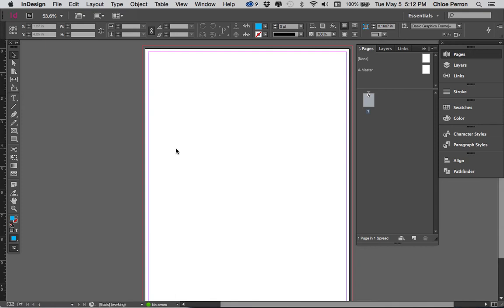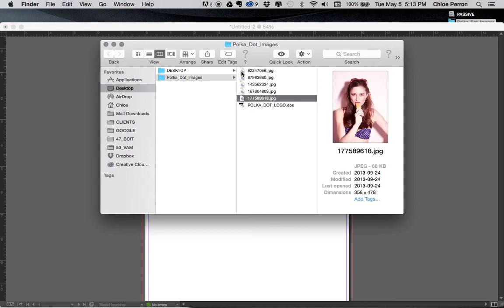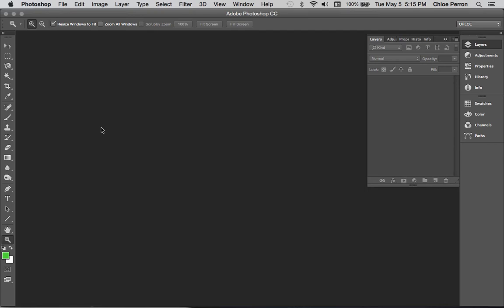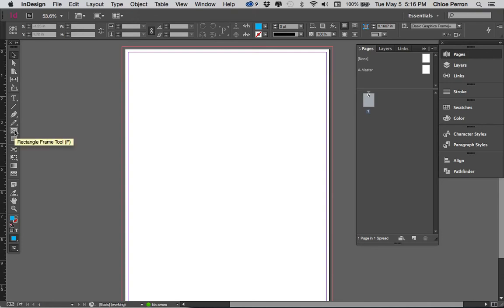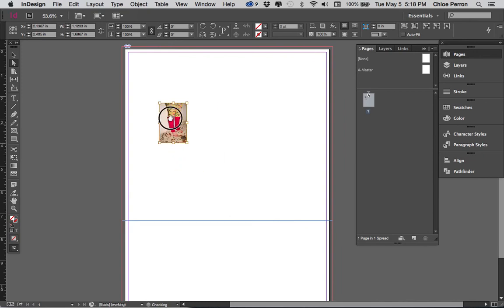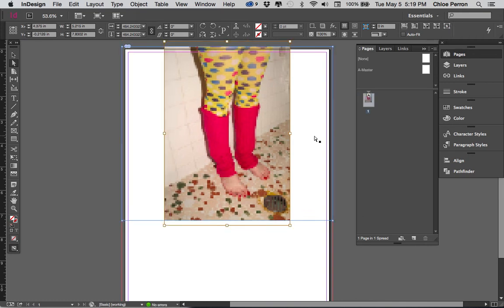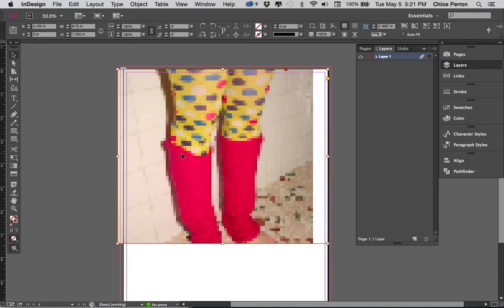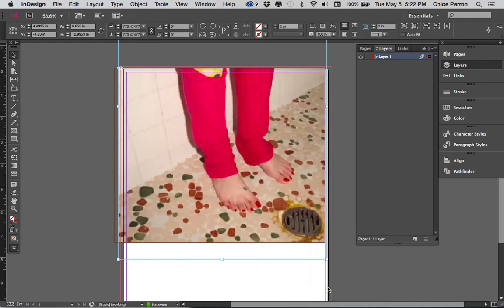Week 3 Design Fundamentals/Video 3: PLACING